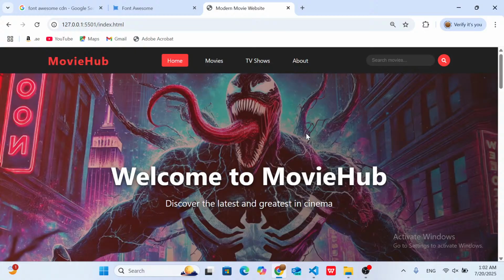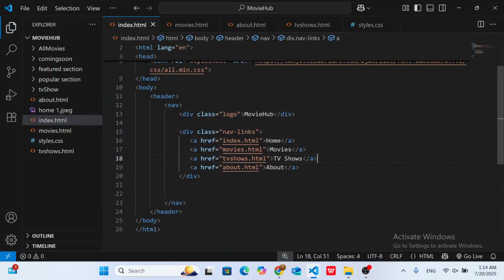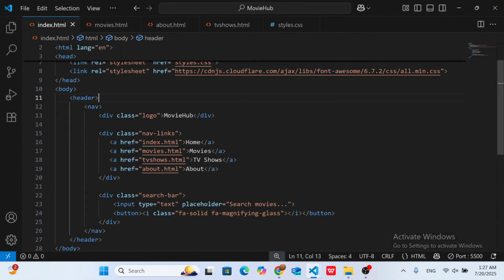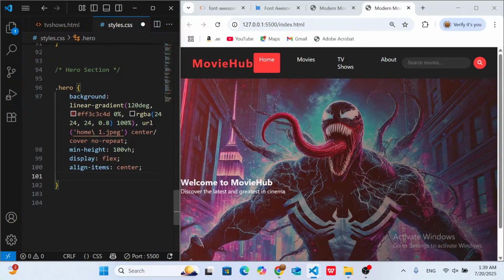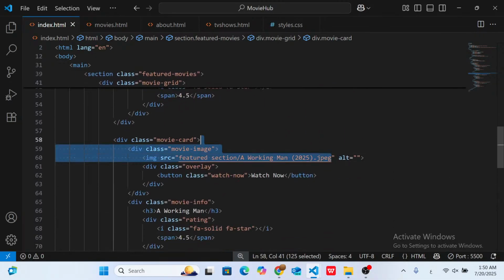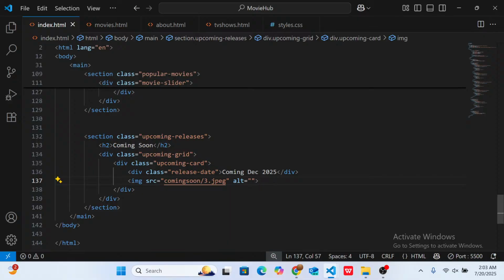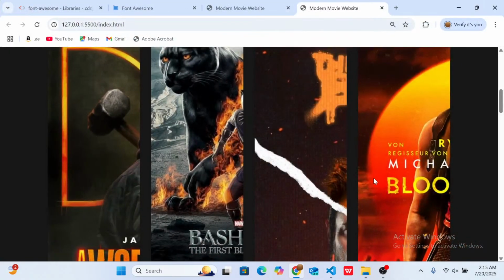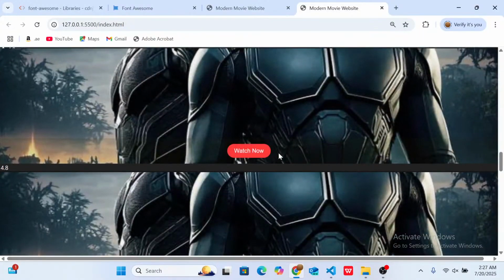LIVE Part 1: Build a Multi-Page Movie Website Using HTML & CSS (#6 of 10)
🎬 Welcome to Project #6 of 10 in our Live Website Build Series!

In this video, we’ll create **MovieHub** – a professional multi-page movie website using only HTML & CSS. This beginner-friendly project covers a full homepage with a featured movie slider, an about section, and navigation across multiple pages!

✨ Key Highlights:
- Fully responsive design
- Pure HTML & CSS only (No JavaScript)
- Clean layout and movie-themed UI
- Includes Home, About, and other pages

🎥 Perfect for beginners who want to build real-world website projects.